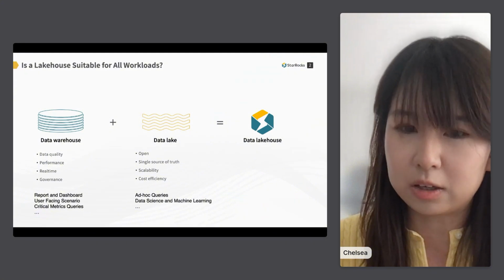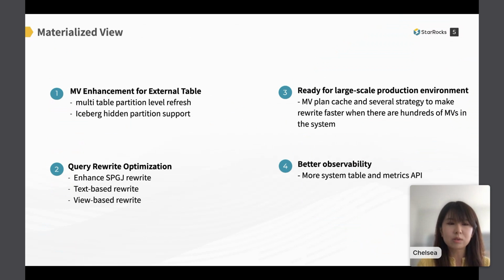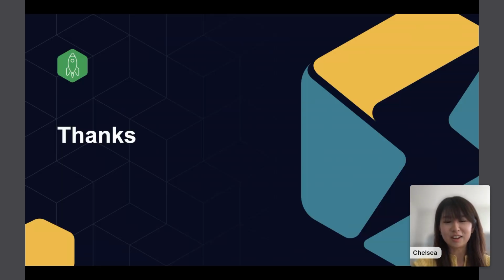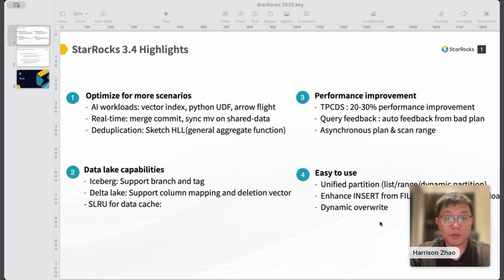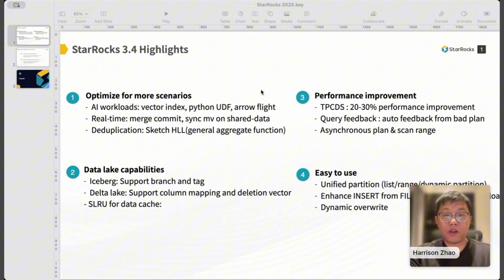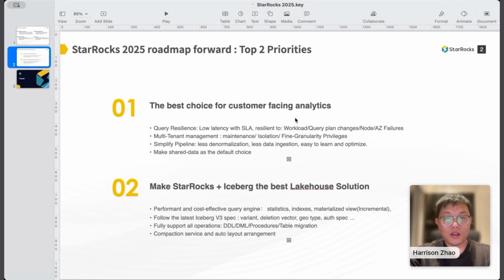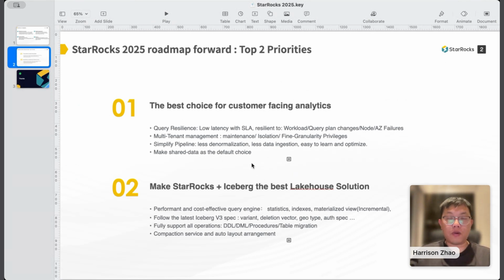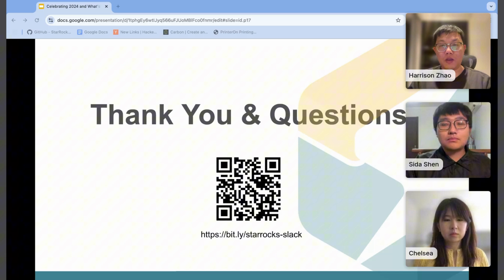StarRocks Annual Community Roundtable: Celebrating 2024 and What’s Next in 2025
Catch up with the StarRocks community as we reflect on the milestones of 2024 and get an exclusive look at what's coming in 2025! Hosted by TSC member Harrison Zhao, with contributors Chelsea Wang & Sida Shen, this special session offers insights into our latest achievements and future plans.

What’s Inside:
🌟A review of the top features released in 2024 and the exciting new capabilities.
🌟Innovative use cases across mar-tech, social media, and more.
🌟A sneak peek at StarRocks 3.4, showcasing upcoming performance enhancements.

Timestamps

00:00 Introduction
02:00 Reflecting on 2024: StarRocks Year in Review
           02:21 StarRocks Lakehouse Architecture
           06:16 Data Lake Query Optimization: Metadata, Reader, Data Cache, and More Connectors
           08:12 Materialized View: MV Enhancement for External Table; Query Rewrite Optimization; Ready for Large-Scale Production Environment; Better Observability
           09:57 Further Enhancement: AWS Graviton Support; Semi-Structured Data Enhancement; Shared-Data Enhancement; Easy to Use
           10:58 User Story - RedNote (Xiaohongshu): 2023 Ad-Hoc Platform & 2024 New Scenarios
           14:16 User Story - Shopee: Replacing Presto with StarRocks - 2-10x Improvement
           15:46 More Users Added: Pinterest, Demandbase, Fanatics, and More

17:21 StarRocks 3.4 Highlights
            18:15 Optimizations for AI Workloads: Vector Index, Python UDF, Arrow Flight
             22:40 Optimizations for Real-Time Scenarios: Merge Commit, Sync MV on Shared-Data
             24:48 Optimizations for Deduplication: Sketch HLL (General Aggregate Function)
             26:08 Data Lake Capabilities: Apache Iceberg, Delta Lake, and SLRU for Data Cache
             29:08 Performance Improvement - TPC-DS: 20-30% Performance Improvement
             30:38 Performance Improvement - Query Feedback: Auto Feedback from Bad Plans
             31:58 Performance Improvement - Asynchronous Plan & Scan Range
             33:11 Improving the Ease of Use for StarRocks Tables: Unified Partition, Data Insert, and Dynamic Override

36:14 StarRocks Roadmap in 2025
            37:09 StarRocks as the Best Choice for Customer-Facing Analytics
                       38:05 Query Resilience
                       41:55 Multi-Tenant Management
                       42:42 Simplify Pipeline
                       43:37 Make Shared-Data the Default Choice
             45:33 Making StarRocks + Apache Iceberg the Best Lakehouse Solution
                        46:47 Performant and Cost-Effective Query Engine: Statistics, Indexes, Materialized View (Incremental)
                        48:15 Fully Supporting All Operations: DDL/DML/Procedures/Table Migration
                        48:56 Compaction Service and Auto Layout Arrangement
50:03 Q&A
           50:22 When Will Arrow Flight Be Available?
           51:35 Is There Any Plan to Implement MySQL-Style Stored Procedures and User-Defined Triggers?
           54:44 Are There Any Thoughts on Supporting AWS Kinesis for Streaming Ingest?